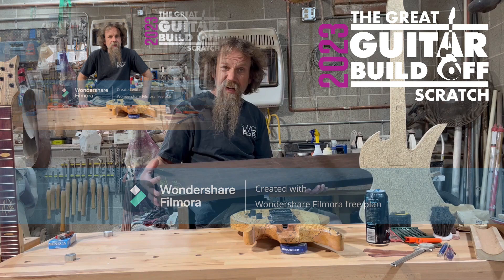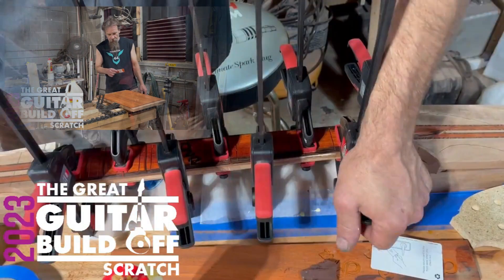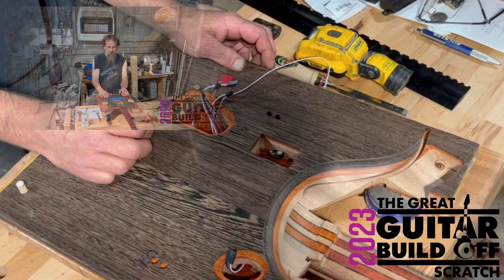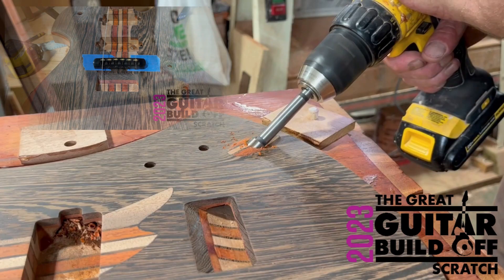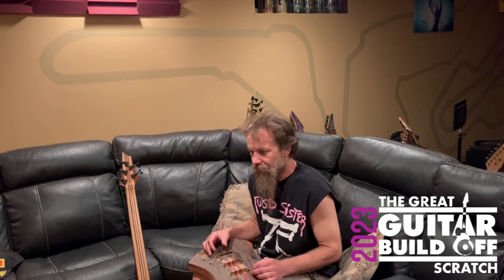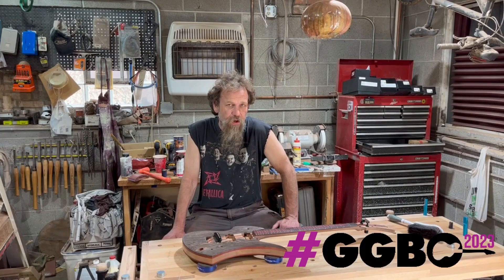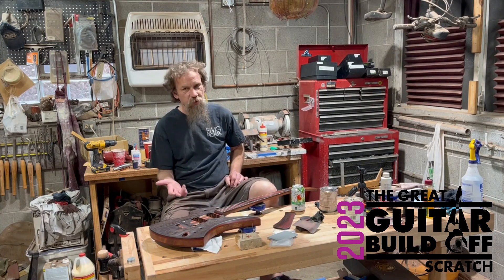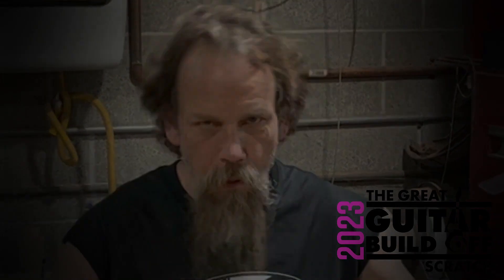full build ggbo23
slideshow/video montage/jiberish .yep another basic MrBubinga production